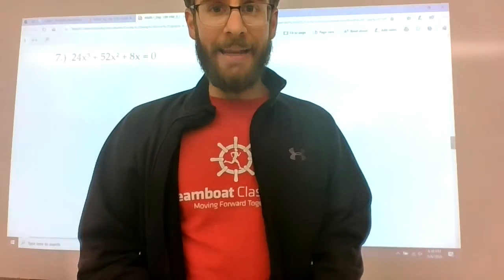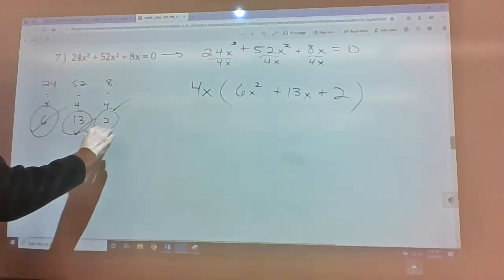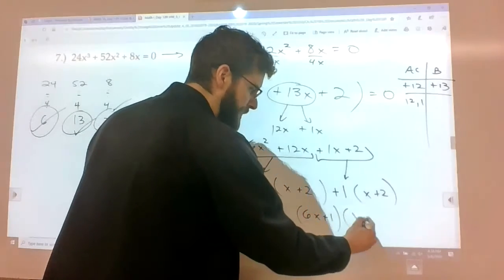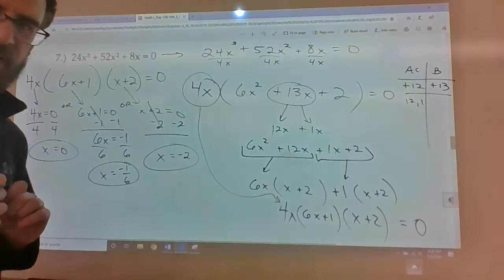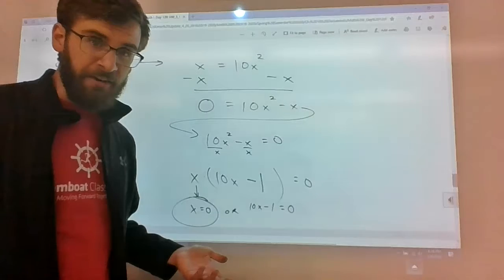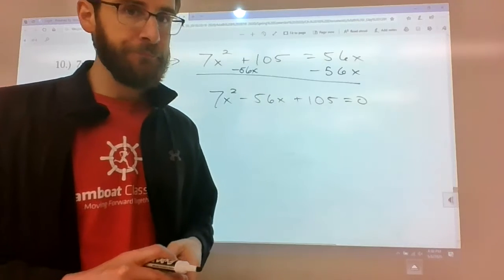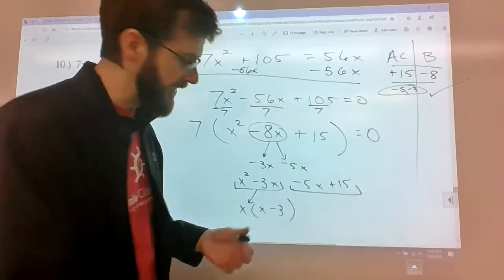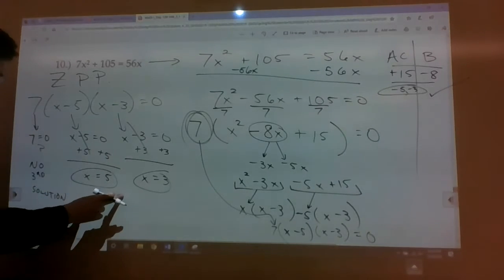Math I -- May 6, 2020 -- Day 139 Content -- Solving Equations & Factoring (Review Video #2)